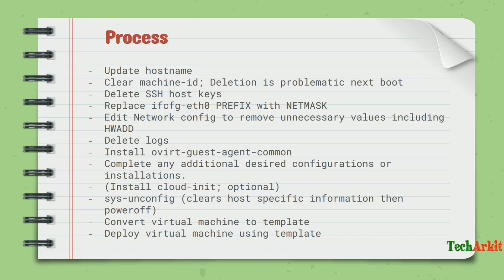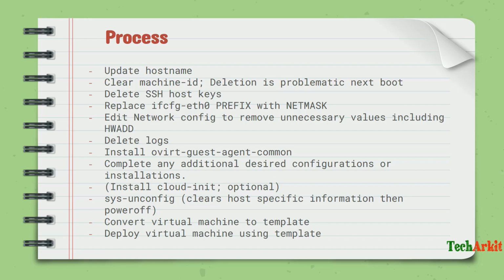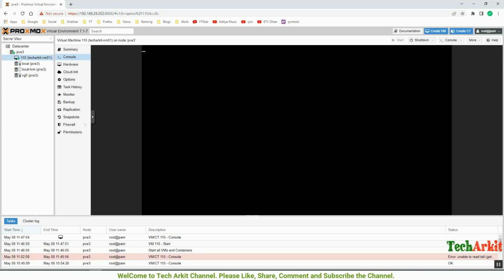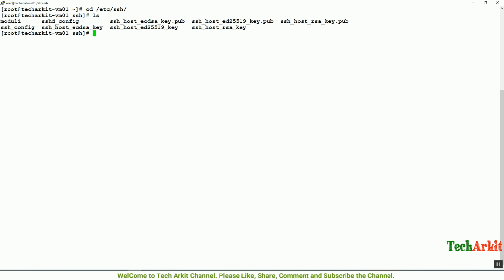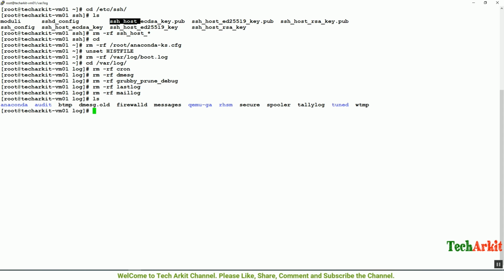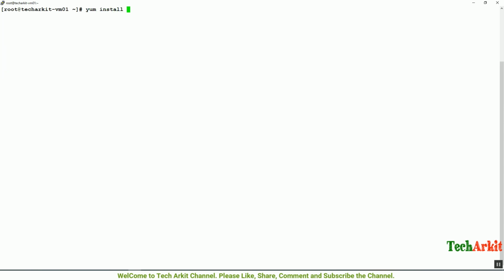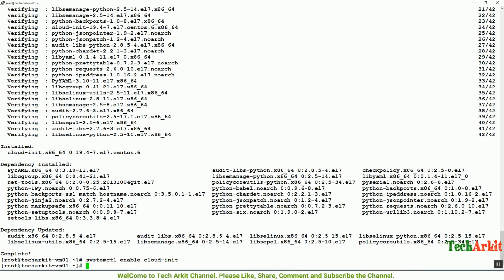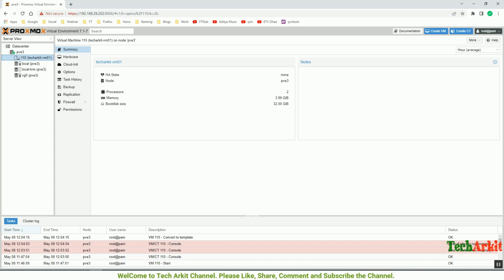Converting VM to Template Proxmox | Tech Arkit